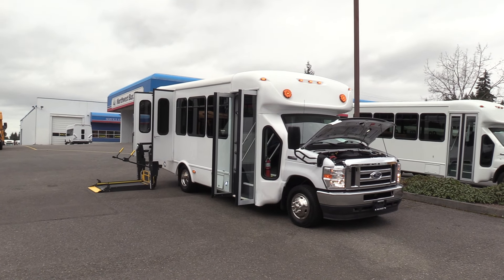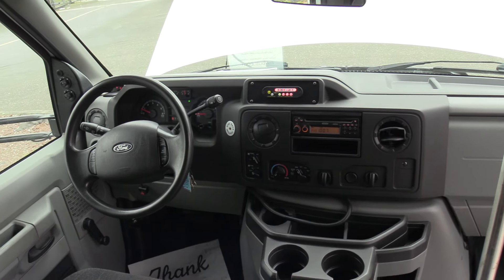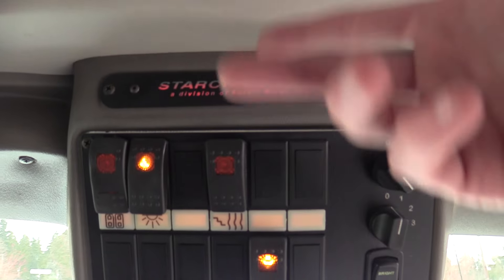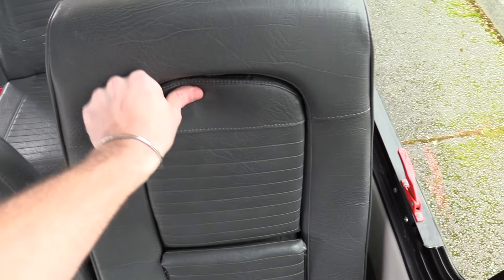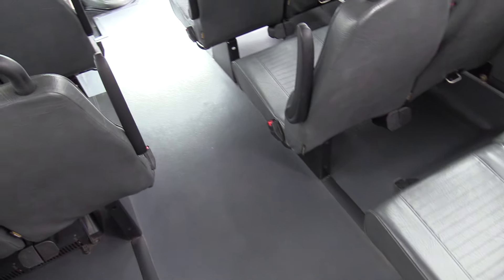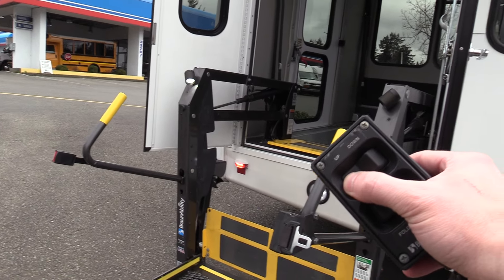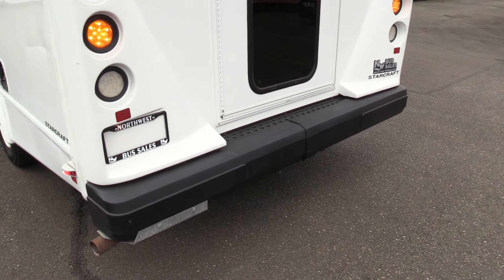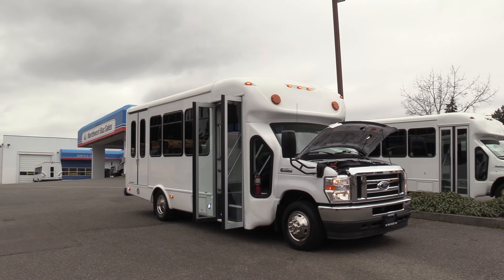2018 Ford Starcraft Allstar 12 Passenger + 2 Wheelchair Shuttle Bus - S18636